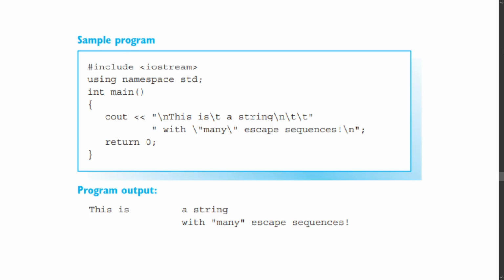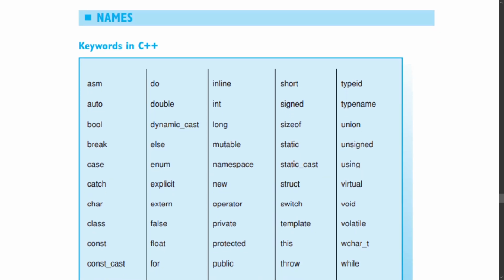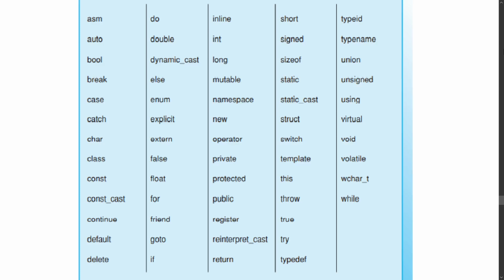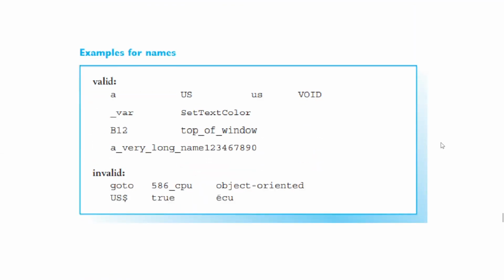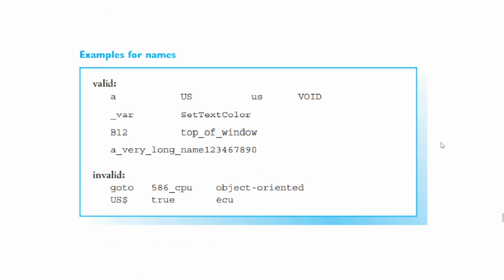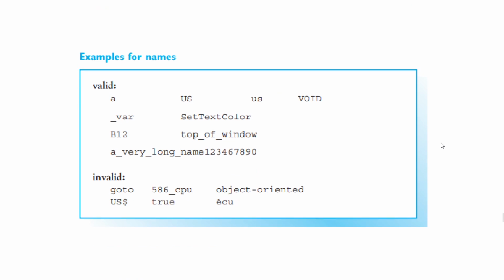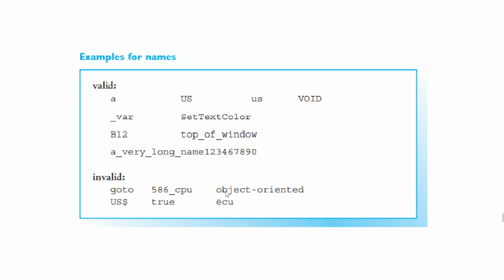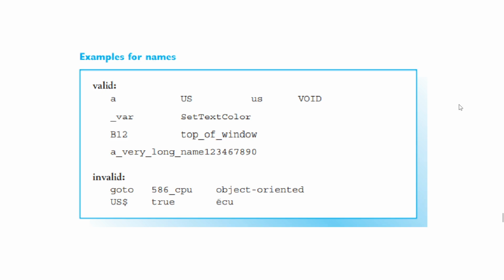Intro to C++ Programming: Session 2.4 - Names & sample program 4